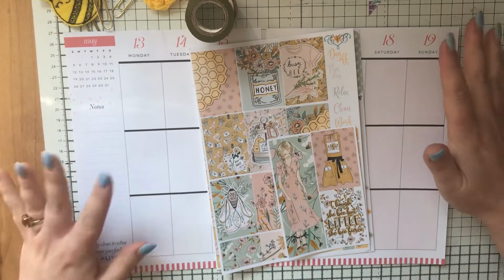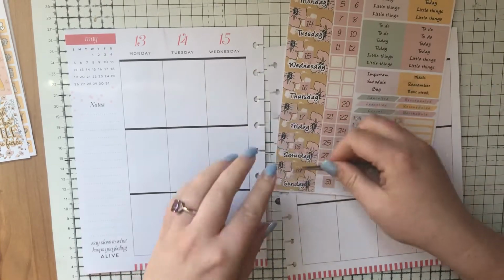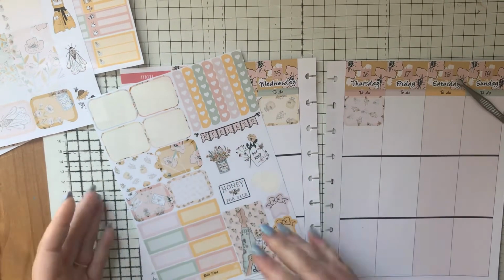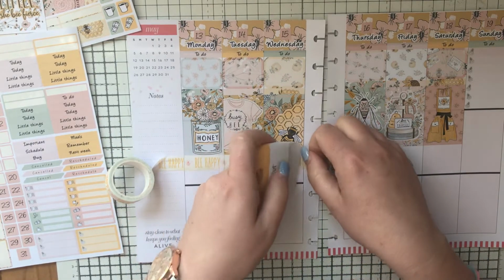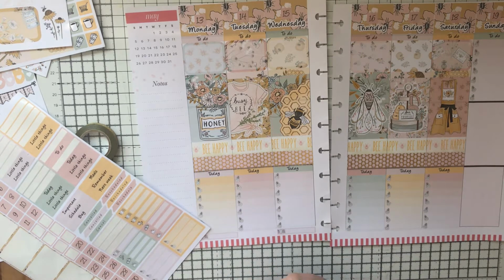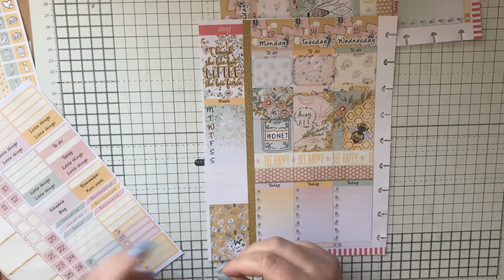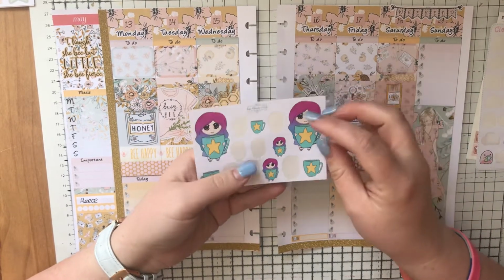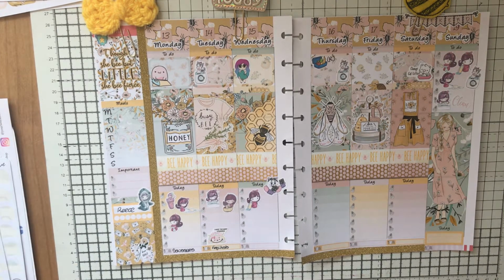Happy Planner Classic Plan With Me featuring FabPlannerPrint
Hello my lovely’s this PWM is featuring a kit from FabPlannerPrint
Sorry about the little rant about the post lol.